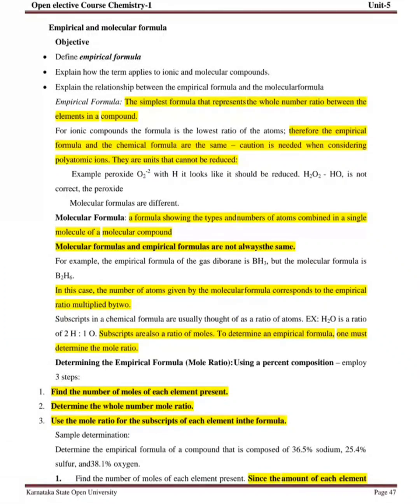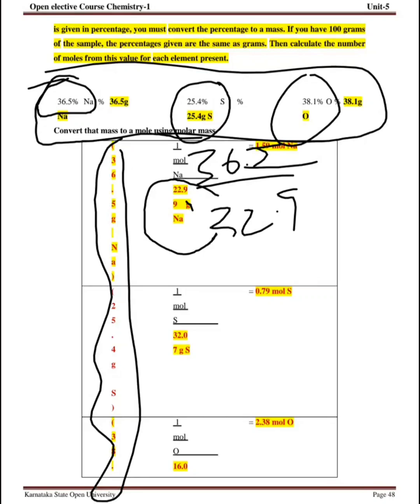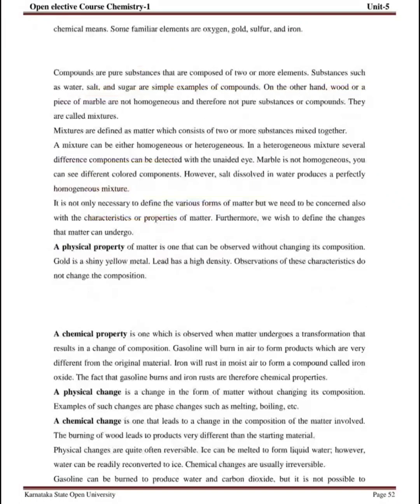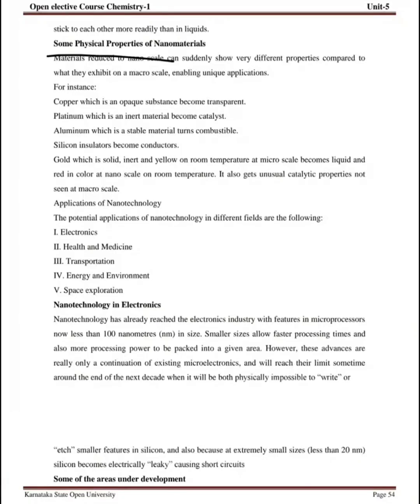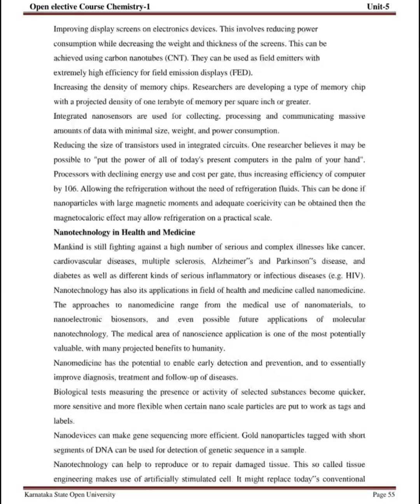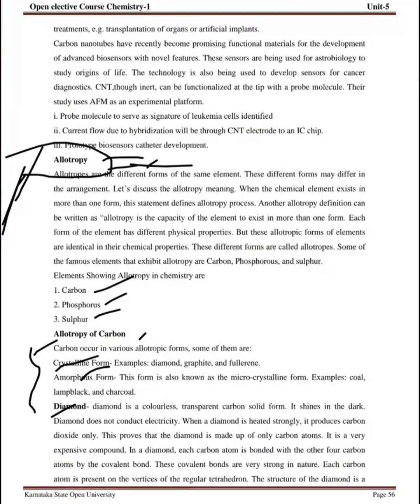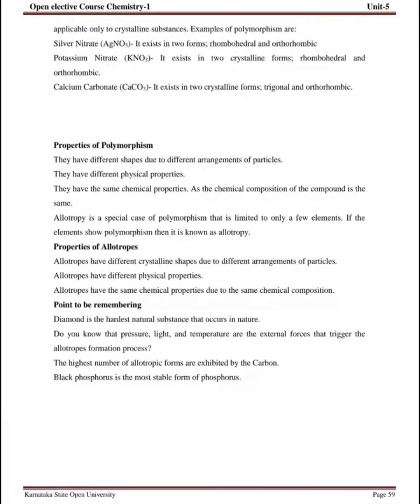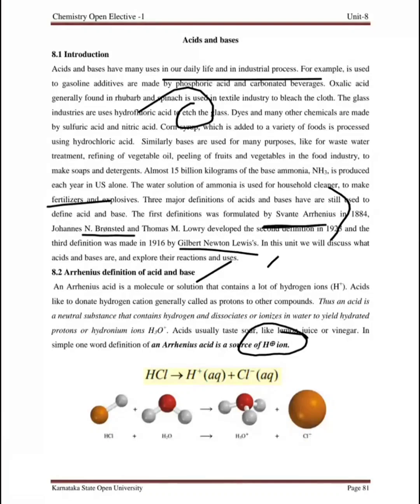M.Sc 1st Sem | Open Elective course | Chemistry 1| Block 2 | Unit 5-8 | KSOU